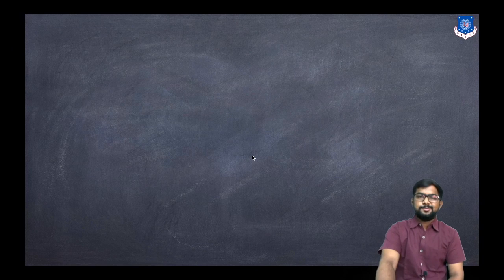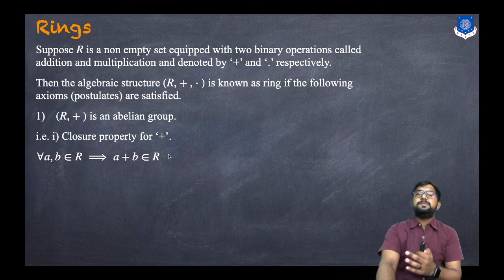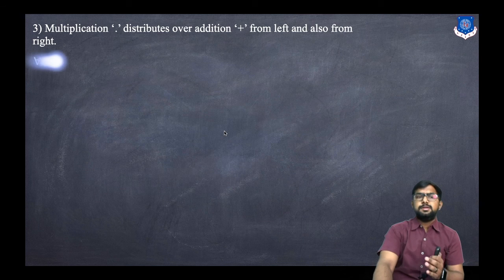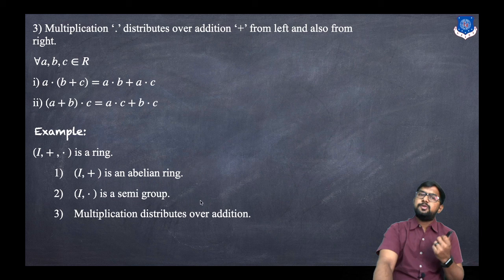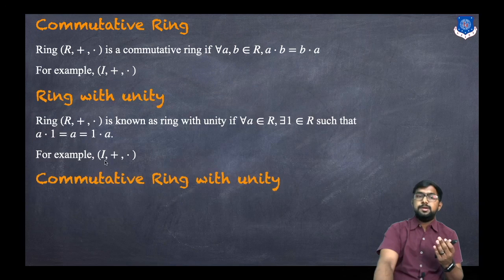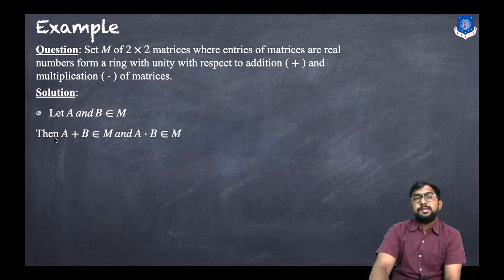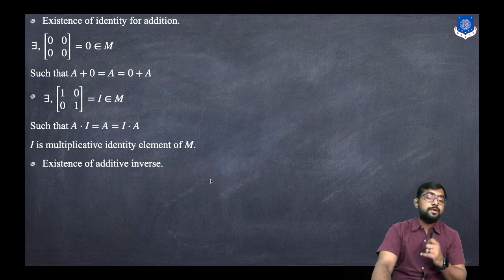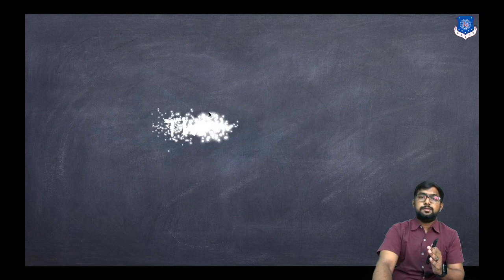What is a Ring ? | Algebraic Structures | Discrete Mathematics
Topics Covered:

Rings
Examples